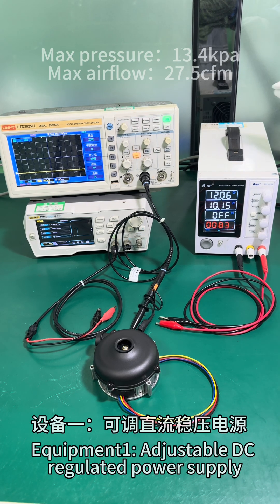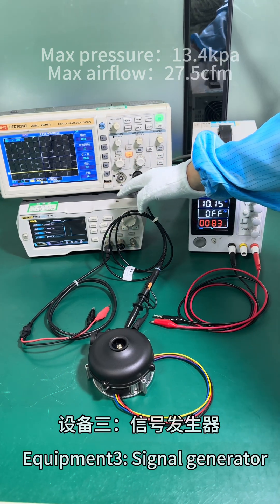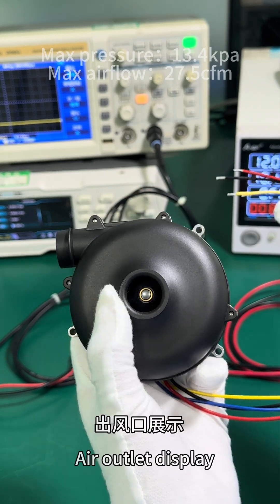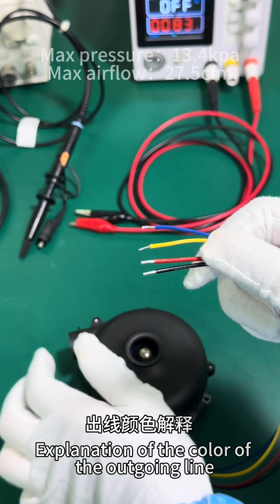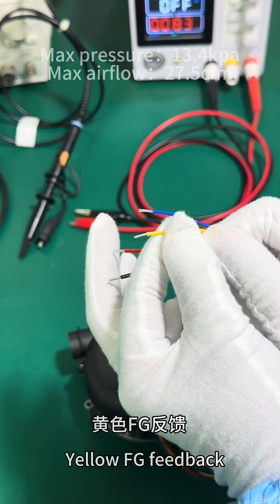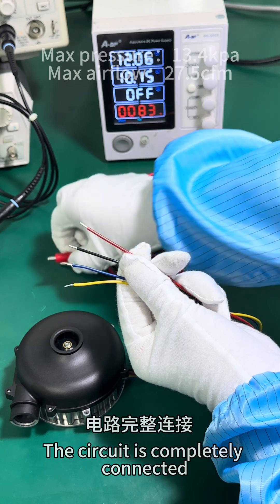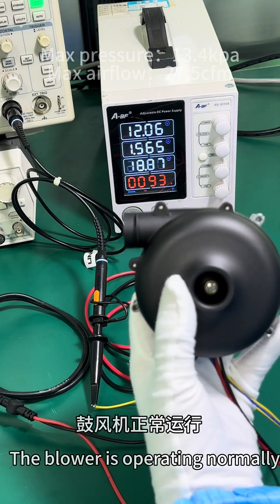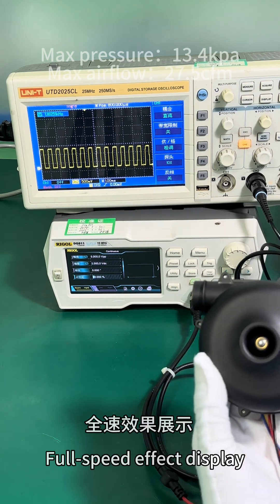MOOG AMP45 high speed high pressure dc blower operationg introduction